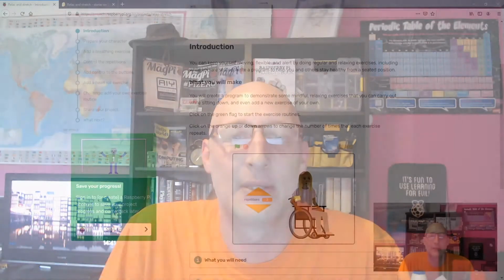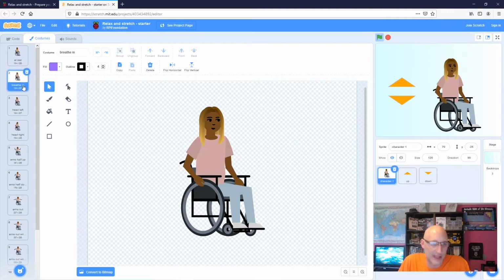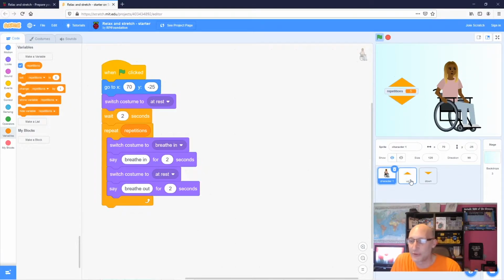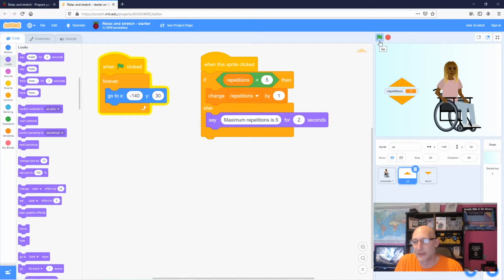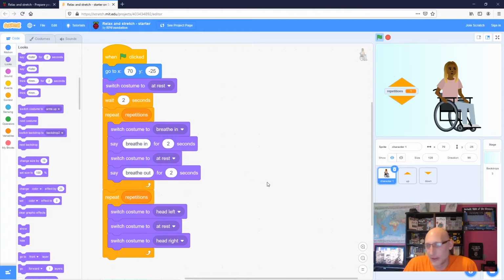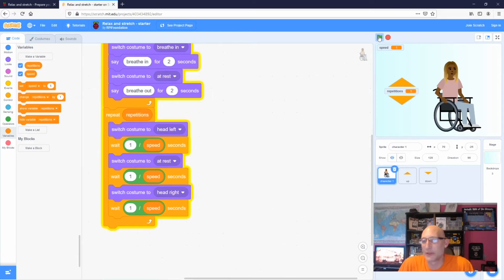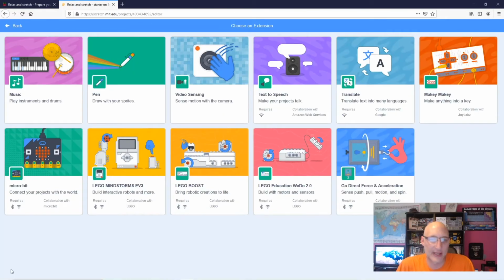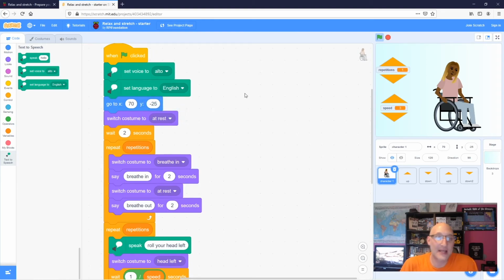Code a stretch routine in Scratch | Digital Making at Home